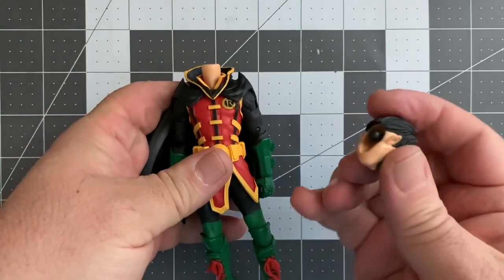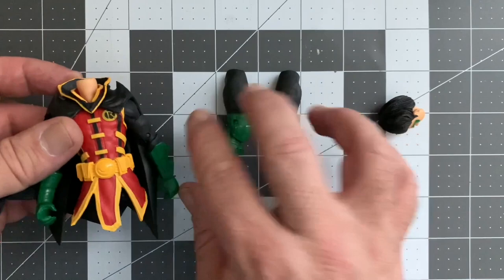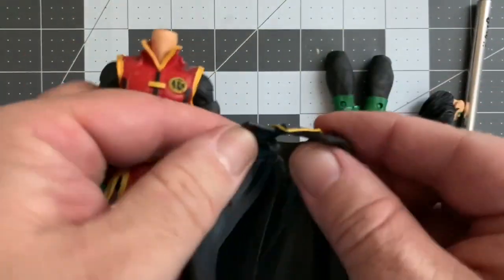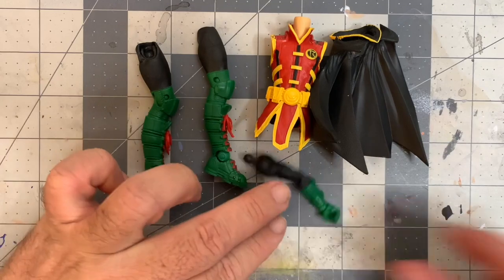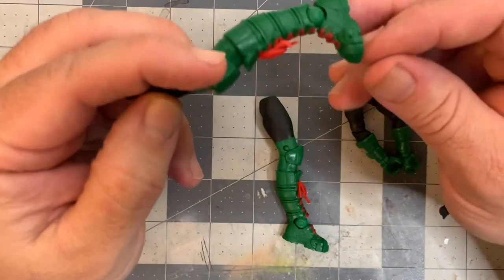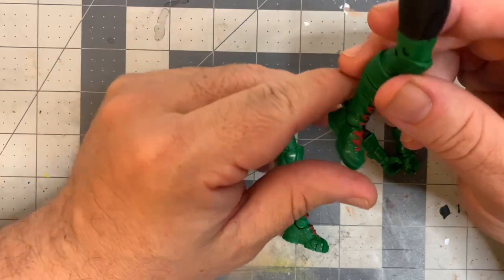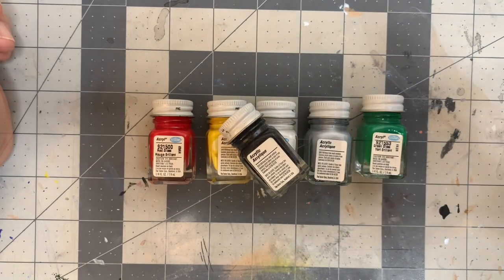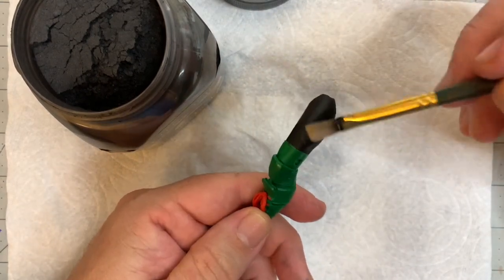CUSTOM DAMIAN WAYNE / ROBIN - McFarlane figure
Custom paint work on Mcfarlane action figure of Robin, Damian Wayne... a quick look at what it took to work on the figure.